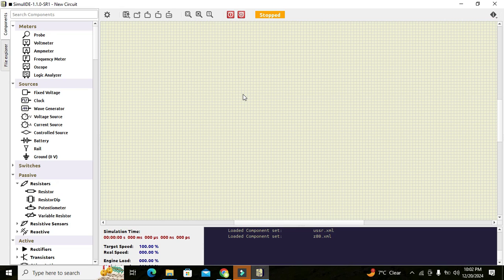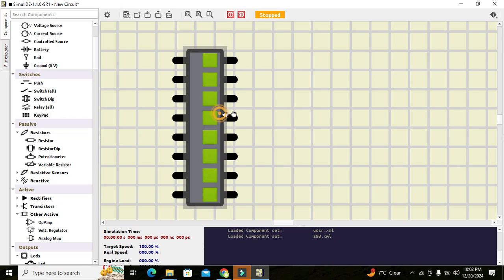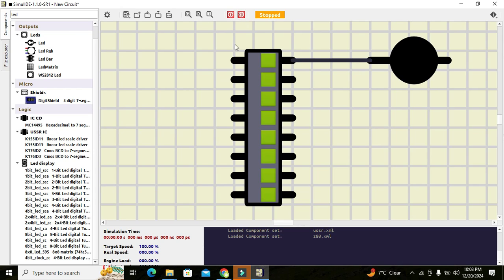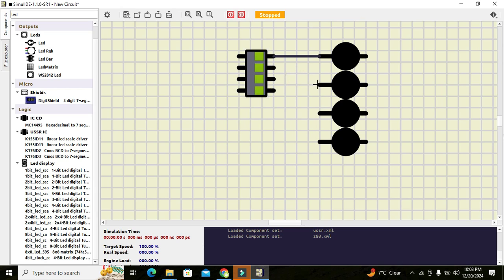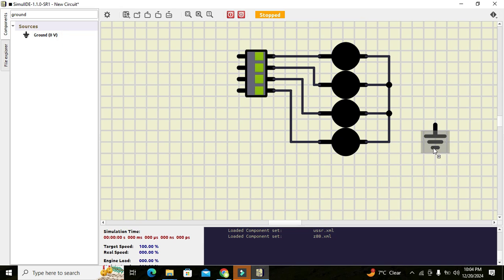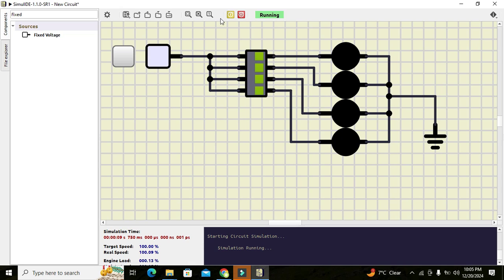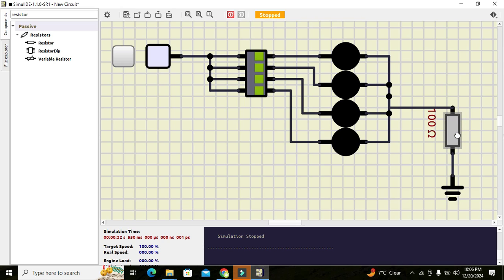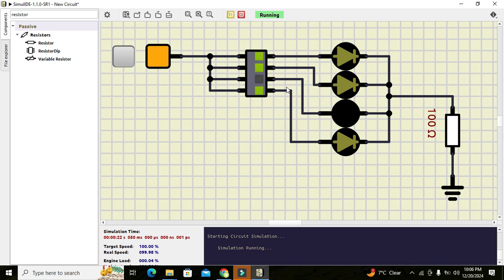How to use DIP switch in simulide | Simulation of a DIP switch component in simulide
1. How to use a DIP switch in simulide.
2. Simulation of a DIP switch in simulide.
3. Simplest way to use a DIP switch in simulide.
4. Complete tutorial on how to use a DIP switch in simulide.